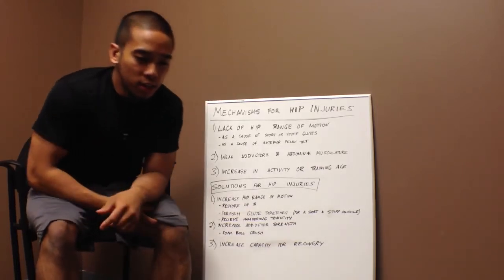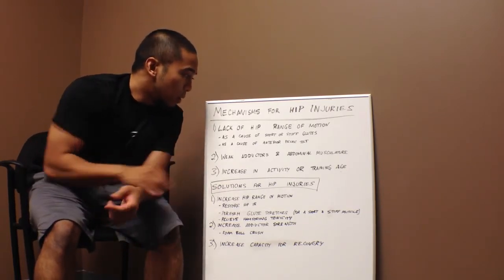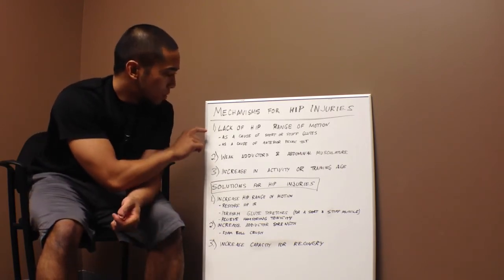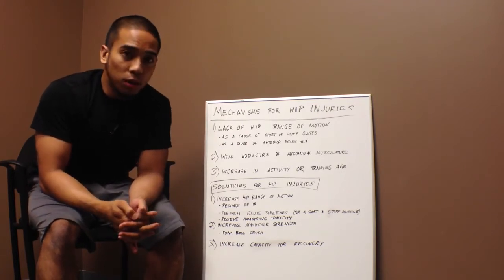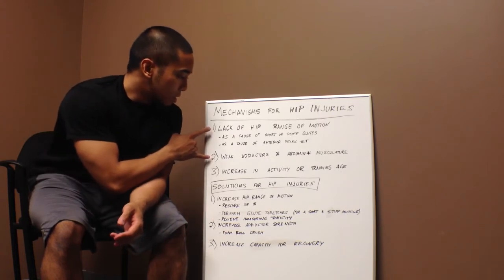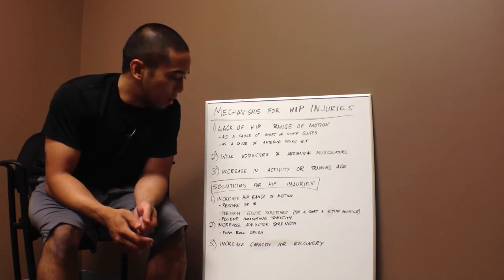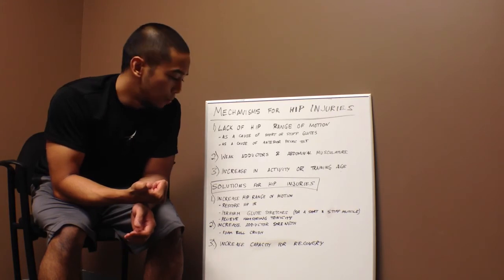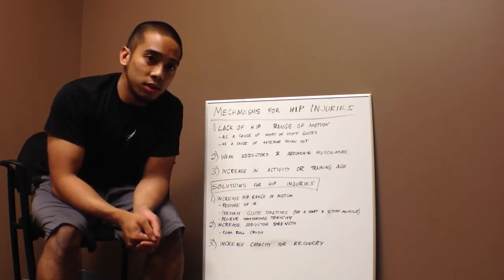Mechanisms of Muscular Hip Injuries in Dancers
1. Foam Roll
2. Perform Foam Roll Crushes
3. Perform Exercises From Above Articles
4. Rinse and Repeat Everyday for 2-3 Weeks
5. Retest Your Movements